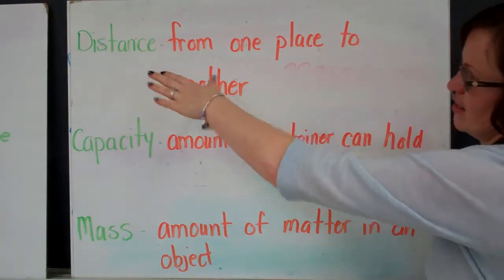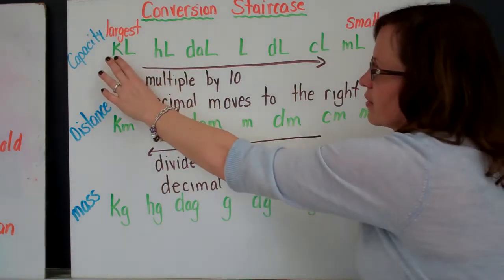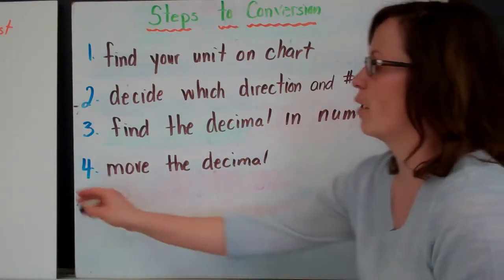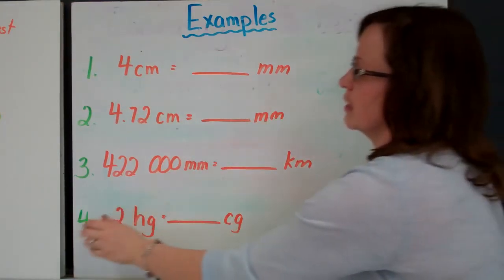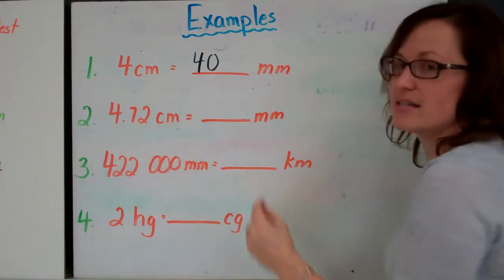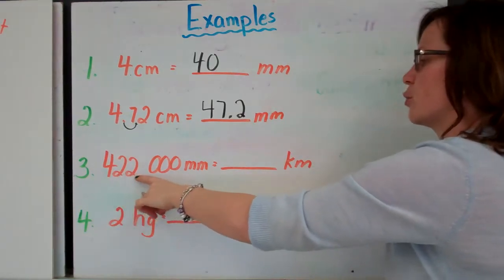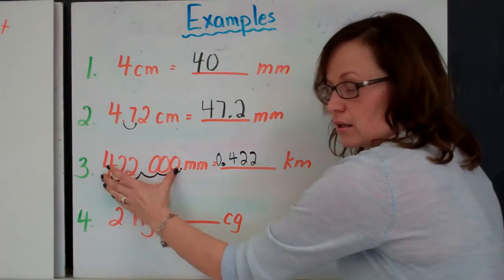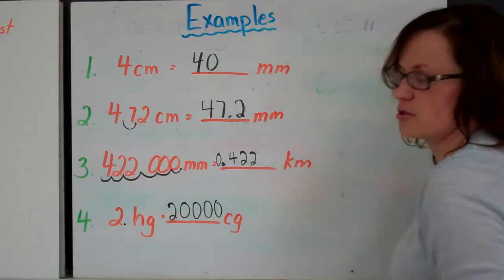Metric Conversion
A review of how to use the Conversion Staircase